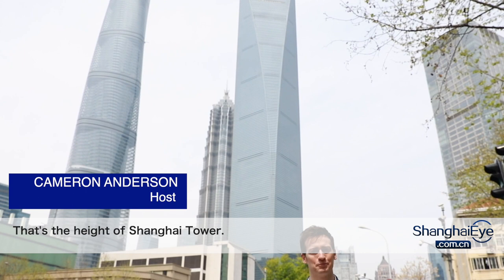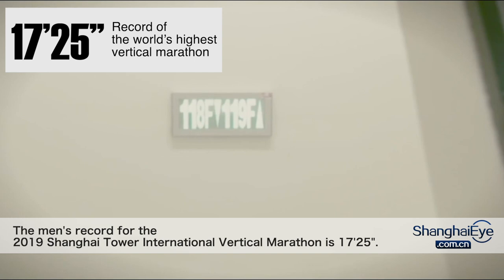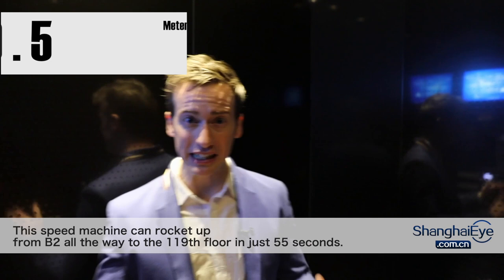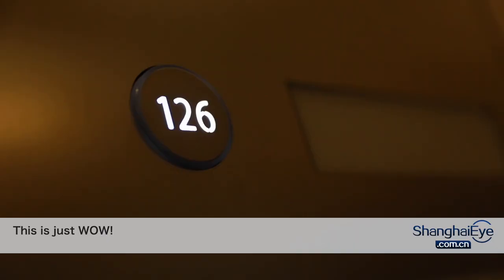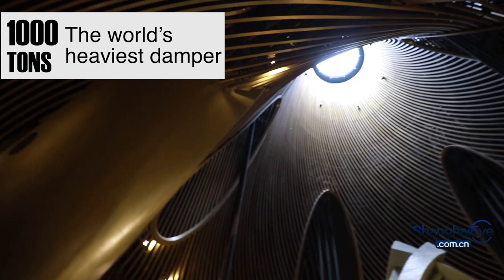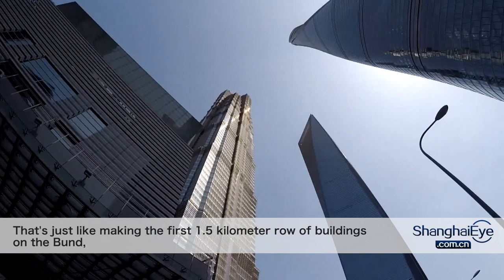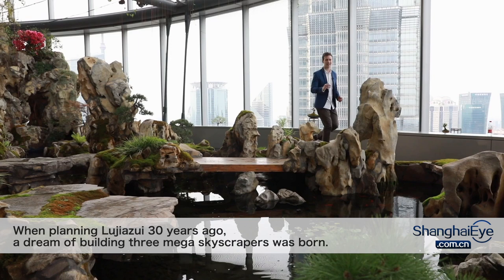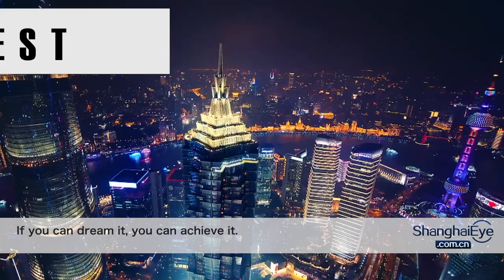30 figures to tell why Shanghai Tower not failed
Huangpu River divides Shanghai into Pudong and Puxi. There is an old saying in Shanghai：Rather to have a bed in Puxi than a house in Pudong. 30 years on, Pudong is the first place of choice for a lot of people to settle down. What is this newfound charm that Pudong processes? Follow our host Cameron Andersen to find out.  Let's take a closer look at the Shanghai Tower. Our host takes you to explore this amazing building’s 30 astonishing records. As the highest building in China, the addition of the Shanghai Tower has changed Shanghai’s skyline forever. The total construction area of the Shanghai Tower is 578000 m². That's just like making the first 1.5 km row of buildings on the Bund stand up on end Inception-style. It’s a vertical city! When planning Lujiazui 30 years ago, a dream of building three mega skyscrapers was born. 30 years later, not only did this dream come true, it also became one of the most iconic symbols of Shanghai. This is Pudong. If you can dream it, you can achieve it.